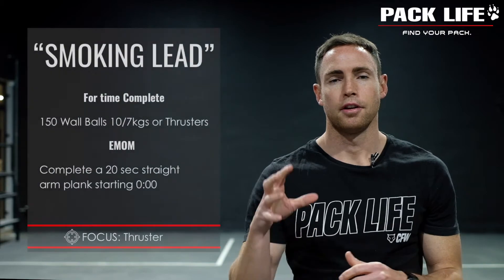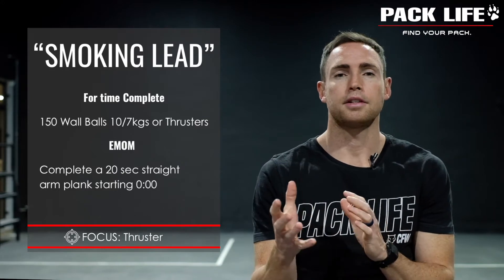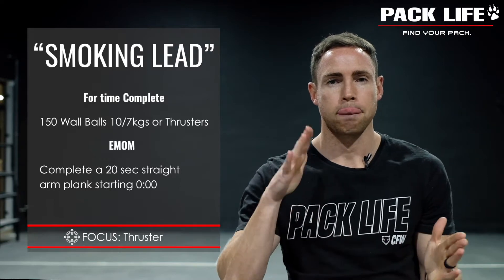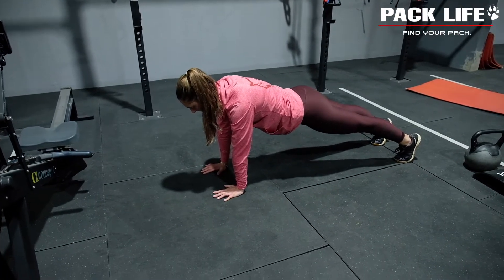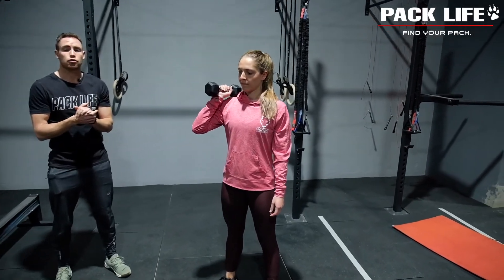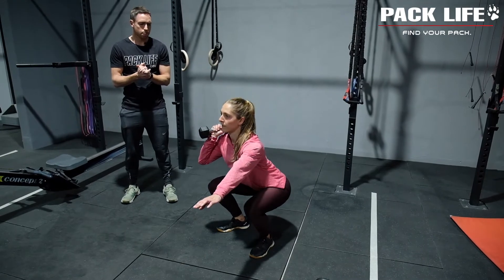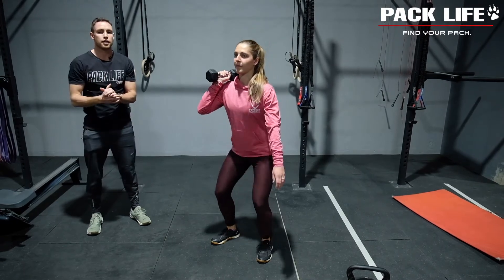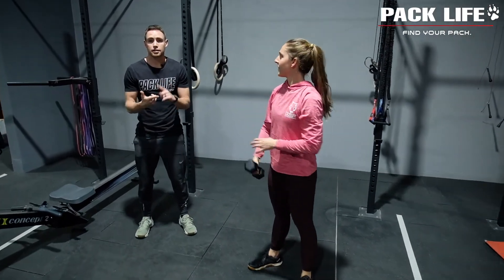HOME CROSSFIT WORKOUT "Smoking lead"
A modern twist on an old favorite. Karen has always been a seriously tough benchmark workout so will today's version be easier or harder? Only time will tell!